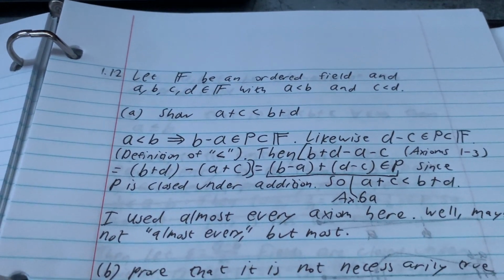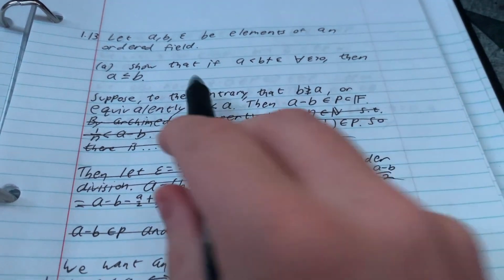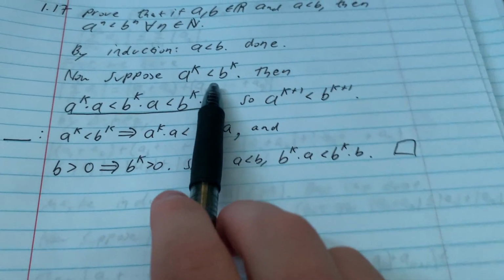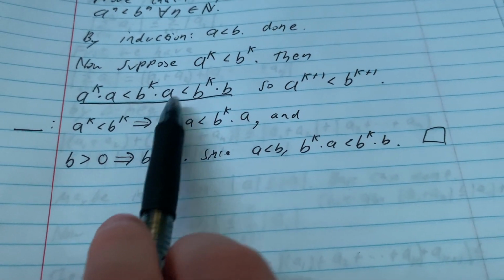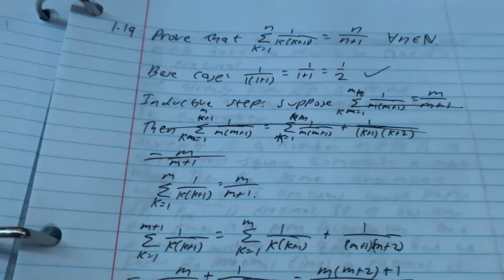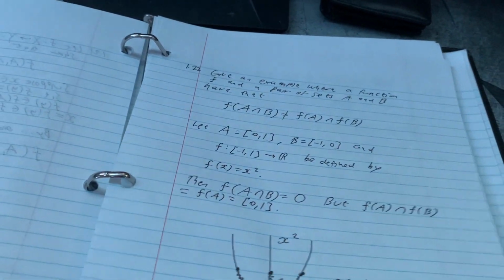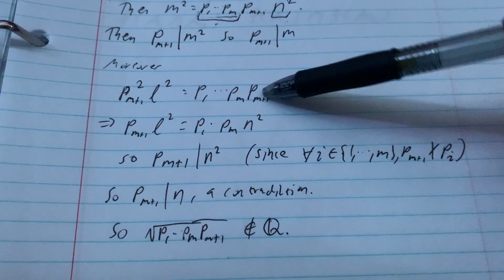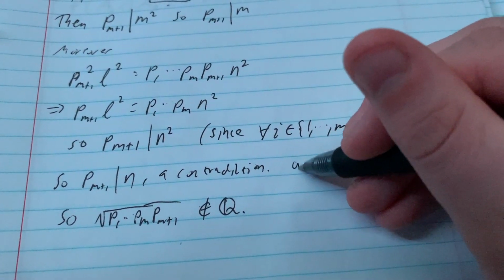Weal Anawysis Wednesday 02